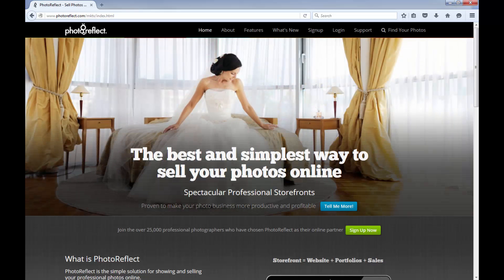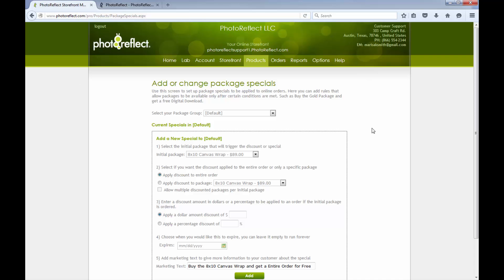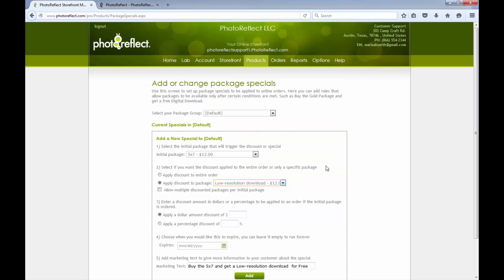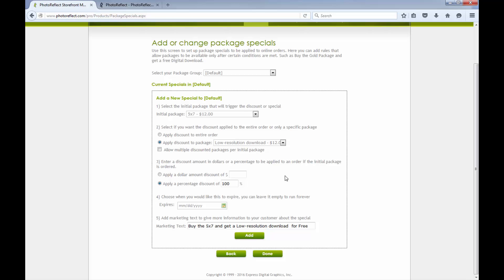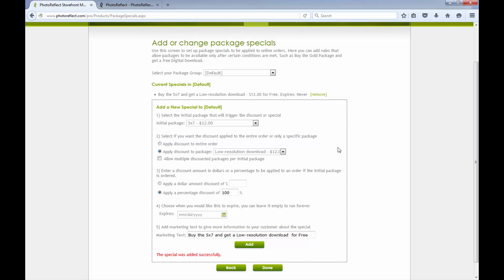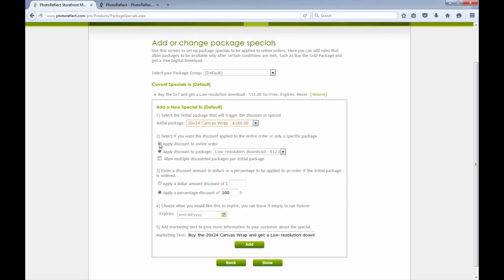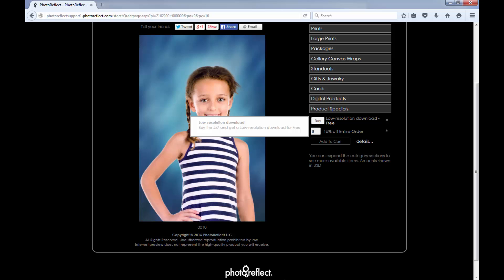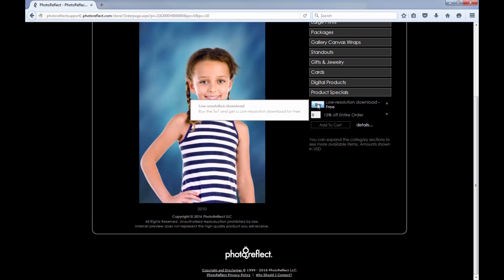Offering Package Specials on your PhotoReflect Storefront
Package Specials are a way to offer a discount to your customer if certain criteria are met. Like offering a discount on the order total only in cases where a specific print or package is purchased.